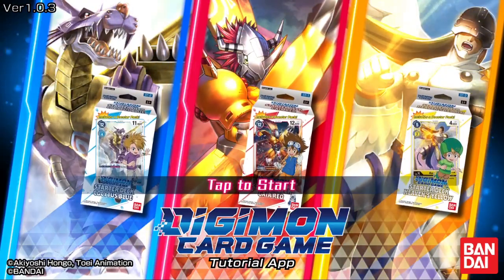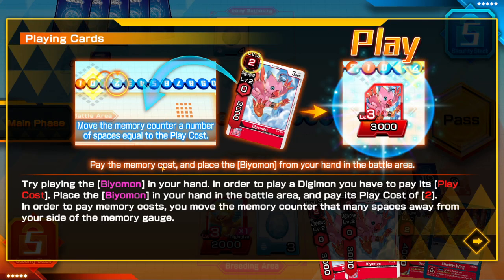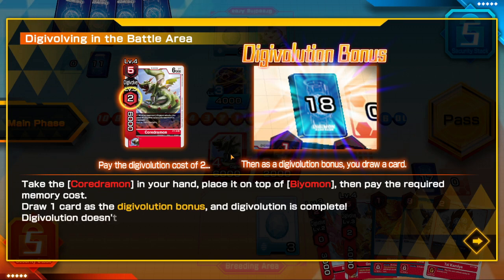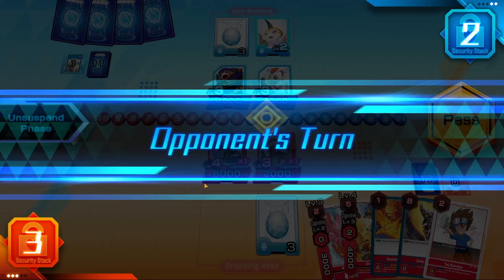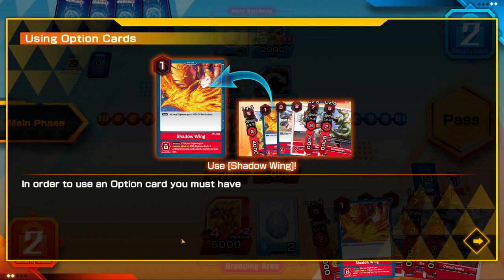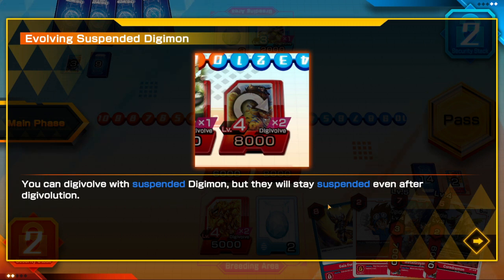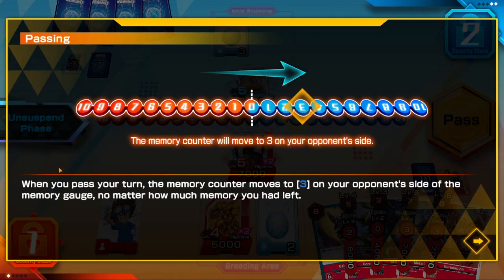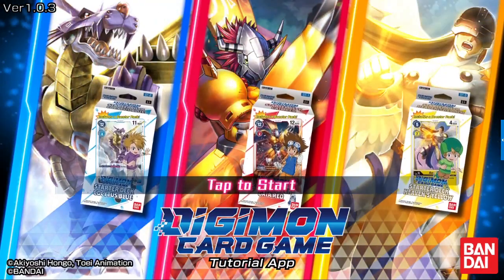Digimon TCG English Tutorial App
This video is going over the first 2 tutorials the app has. Learning to play with the english tutorial app that Just came out and it is a great way to start the game. Is it a perfect tool that teaches everything...no but it is an ok tool for teaching the basics. Please download it for yourself and enjoy it as we wait for the game's release.